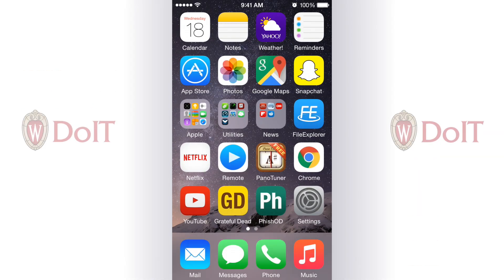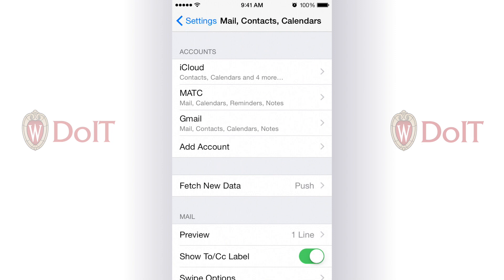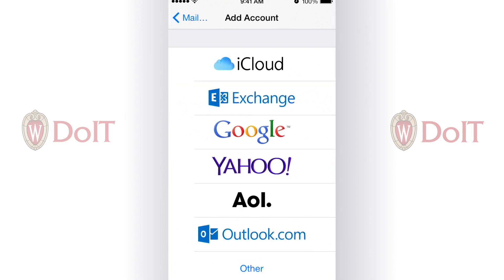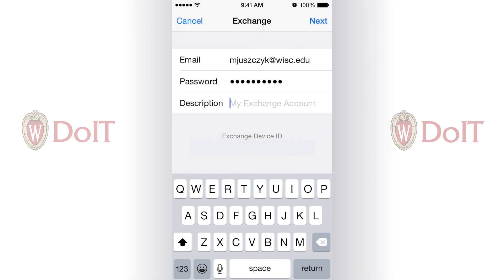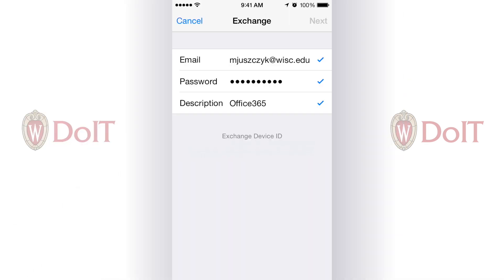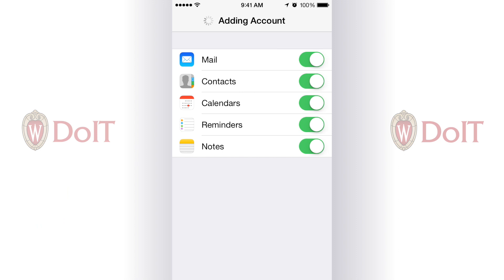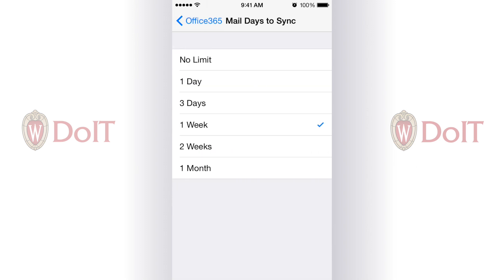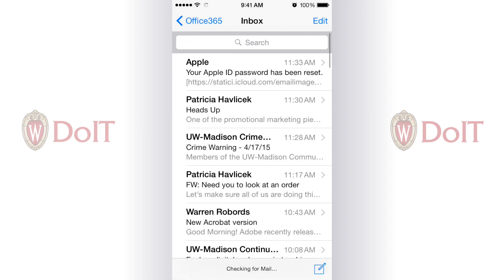Adding Office 365 to your iPhone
Video instructions on how to add your UW-Madison Office 365 Email and Calendar account to your iPhone.